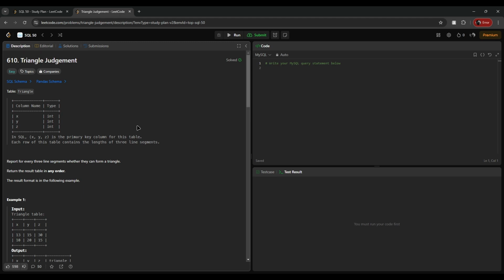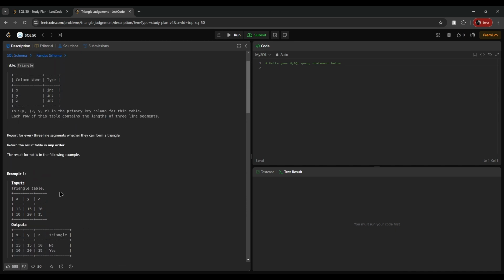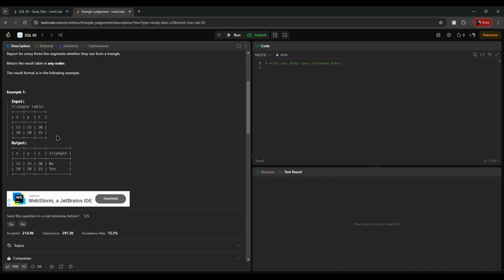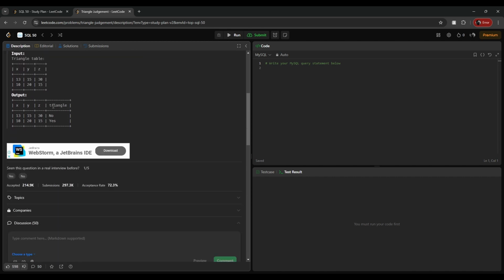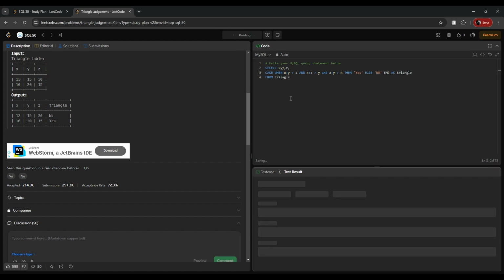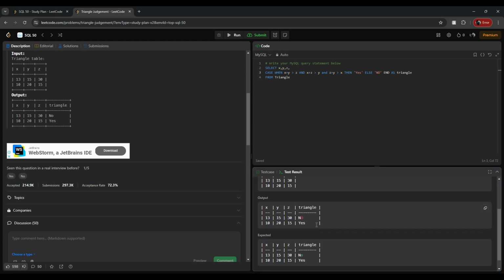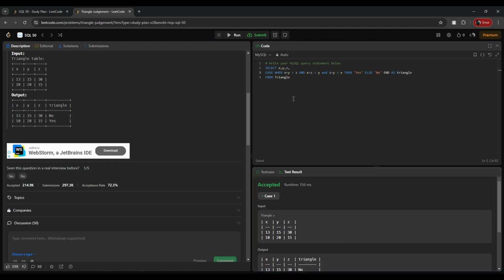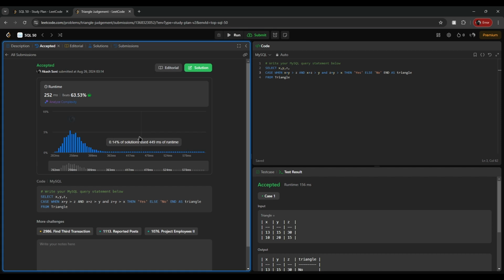610. Triangle Judgement | SQL | Leetcode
Welcome to DataDuelist! This playlist is designed to help you crack the SQL interview for Top Product-Based Companies like Microsoft, Apple, Amazon, NVIDIA, Google, Meta, and Netflix. In this video, we're diving into SQL for beginners and showing you how to solve the Triangle Judgement problem (610. Triangle Judgement). We’ll walk through how to use SQL step-by-step to solve this challenge. Whether you're prepping for a coding interview or just want to master SQL for database roles, this playlist is your guide to solving SQL challenges like a pro. Get ready to level up your SQL skills and ace your interview rounds with confidence!